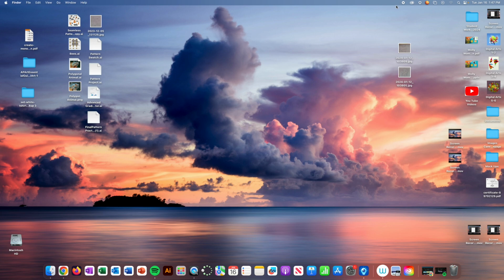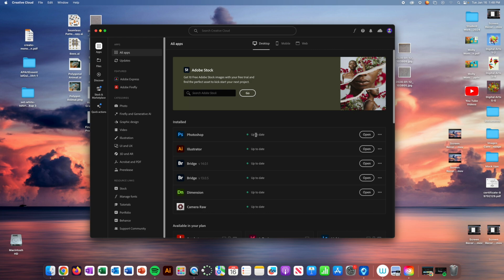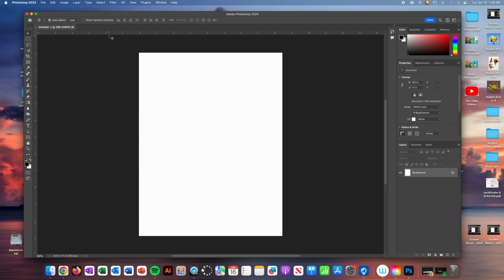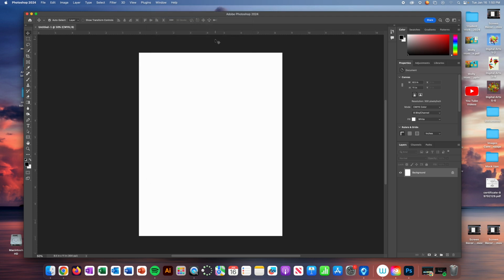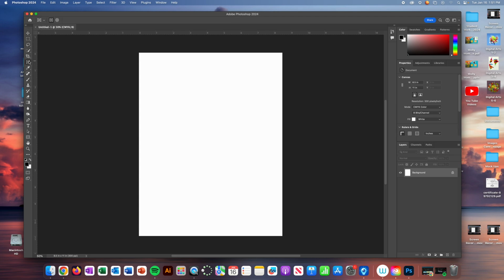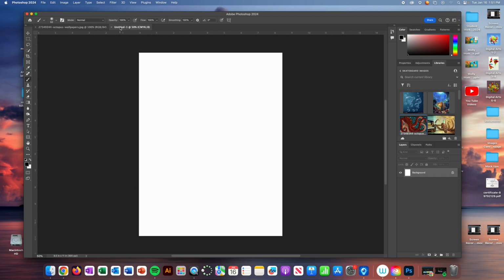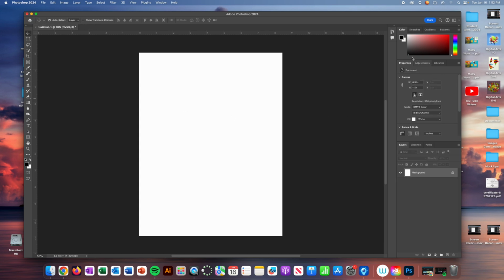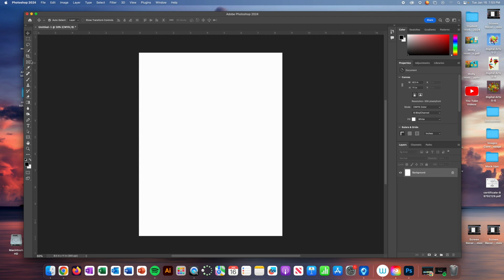Understanding Photoshop Workspace